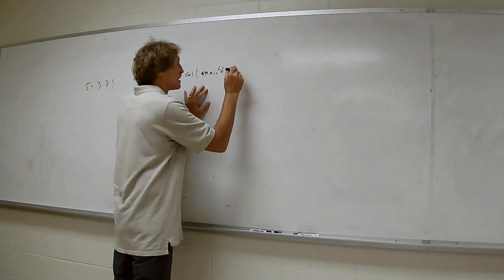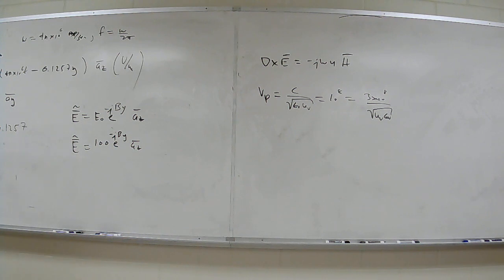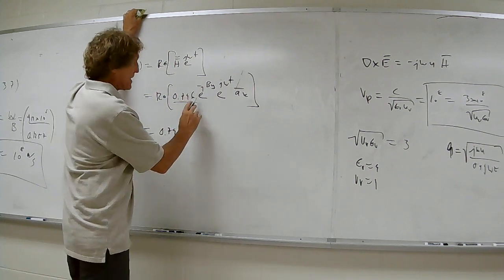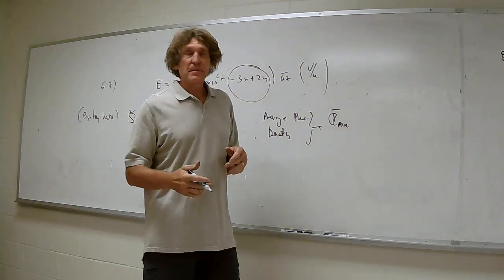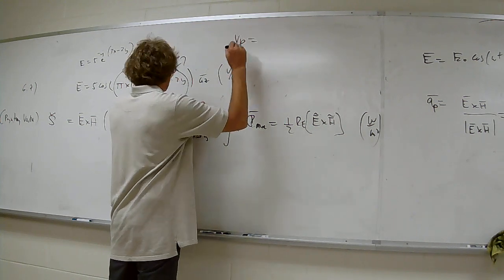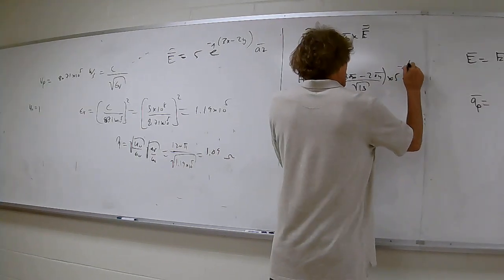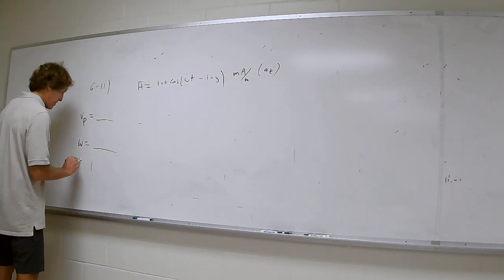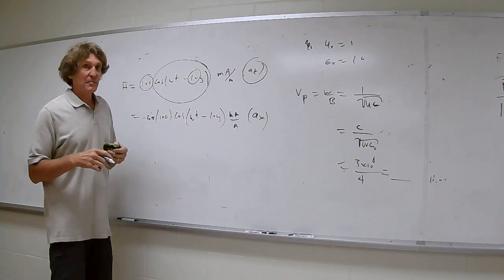ELEC 3310 Summer 2023 Lecture 26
This is the 26th lecture of EMAG recorded on Wednesday, July 26 2023.